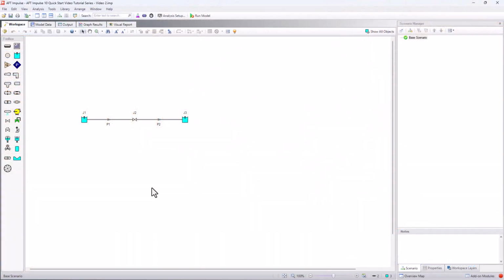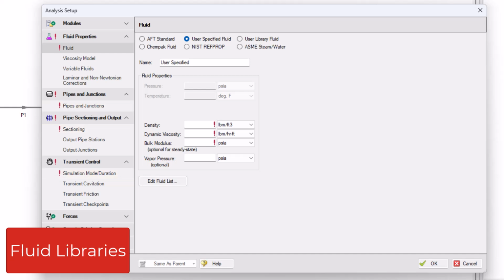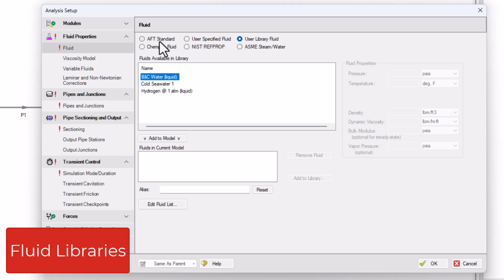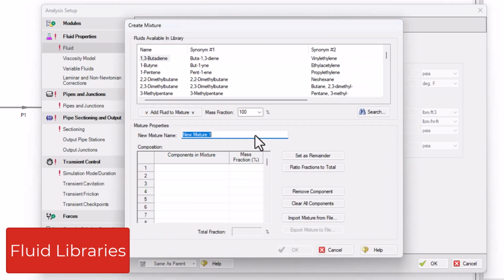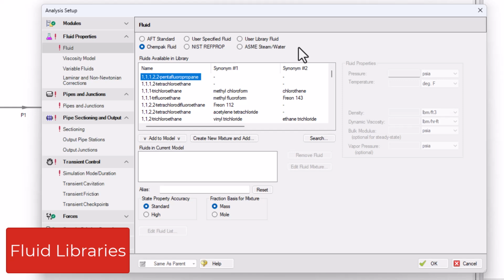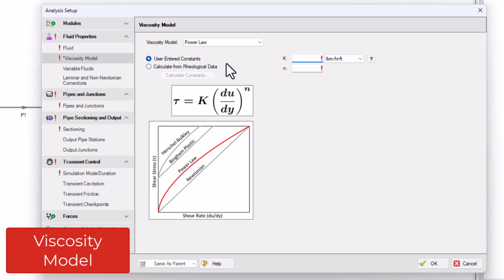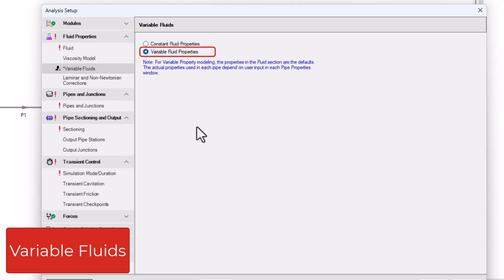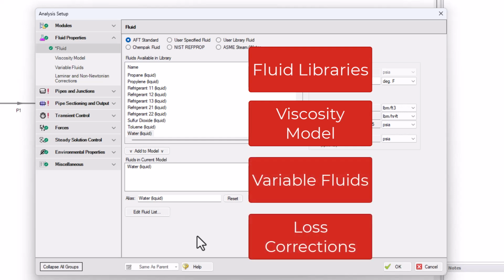Impulse Quick Start Video 2: Fluid Properties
Video 2 of 6 introduces a new user to the various fluid modeling options in AFT Impulse, such as fluid libraries, viscosity models, variable fluid properties, and loss corrections.

Impulse is a powerful dynamic simulation and analysis software used to calculate pressure surge transients in liquid piping systems caused by water hammer.